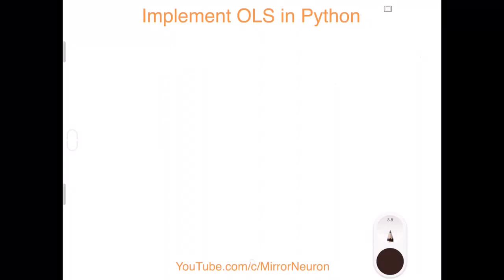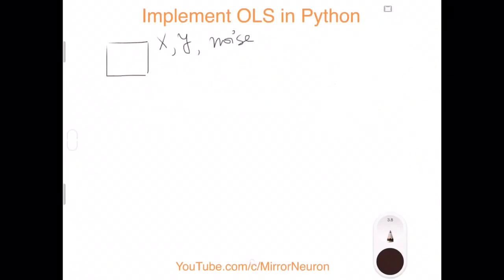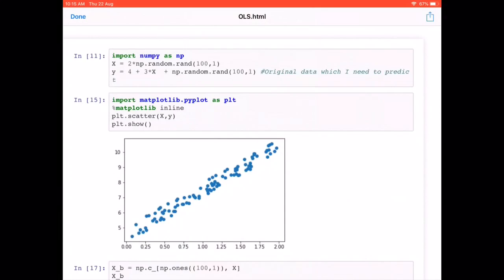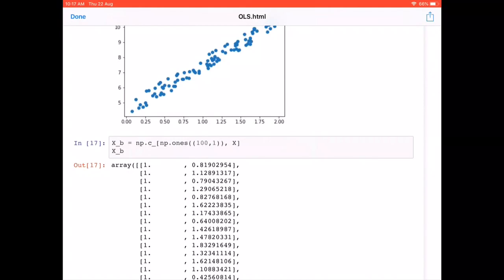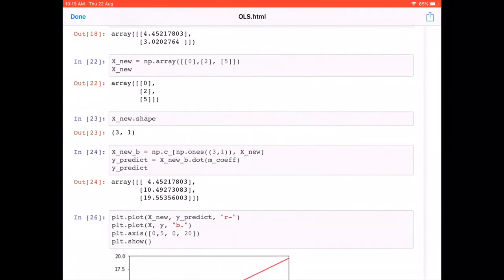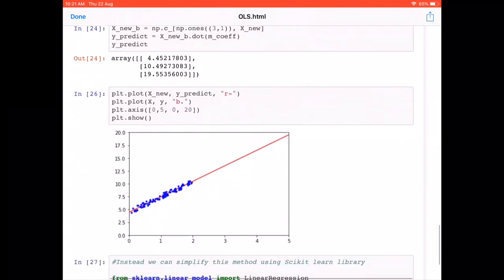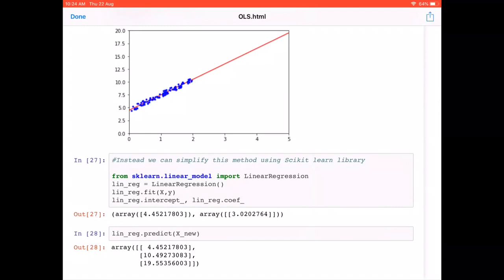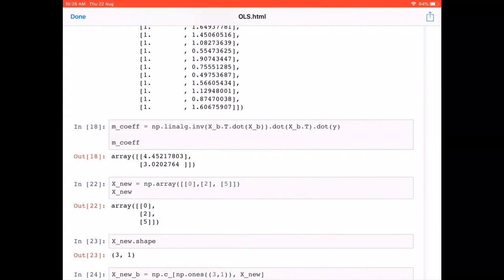Python Project 2 | Implement Linear Regression from Scratch and Scikit Learn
This video explains how to implement OLS linear regression method from scratch ( starting from math) in a Python and SKlearn library.